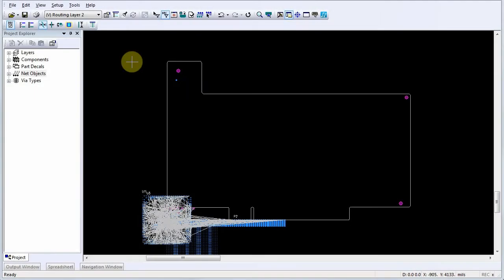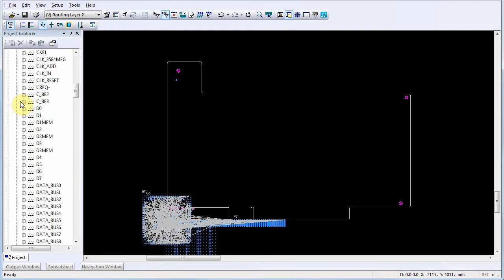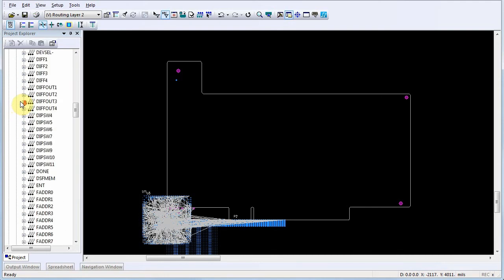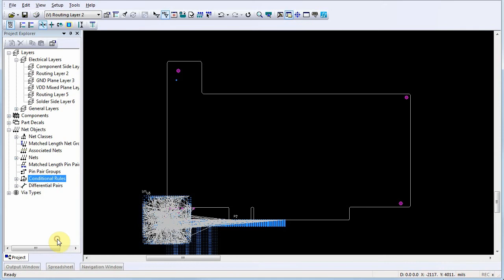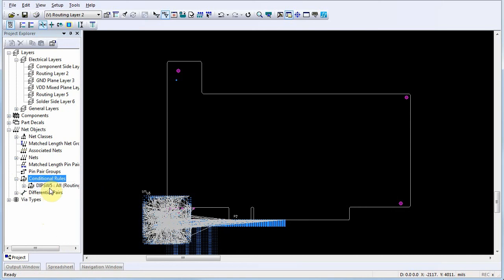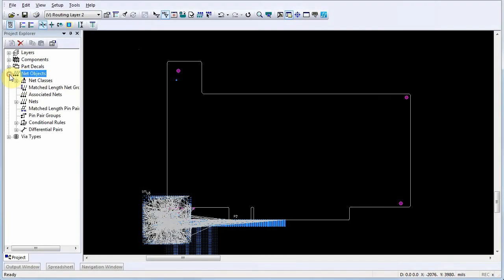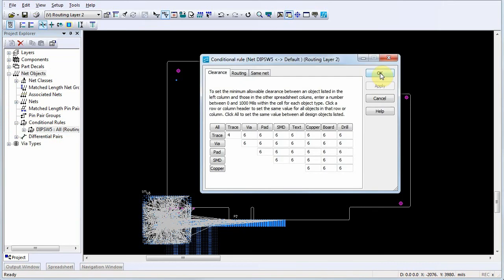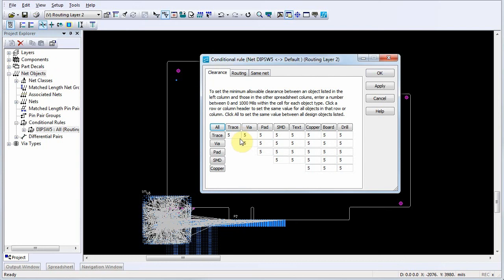Creating conditional rules in PADS Router